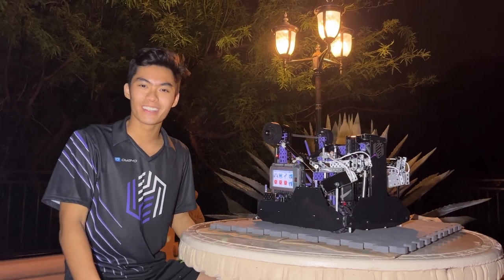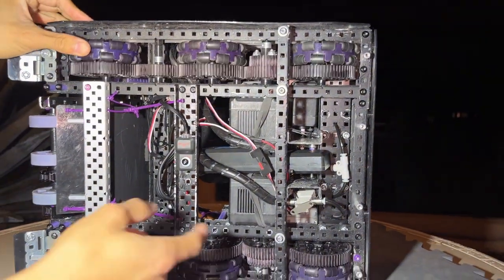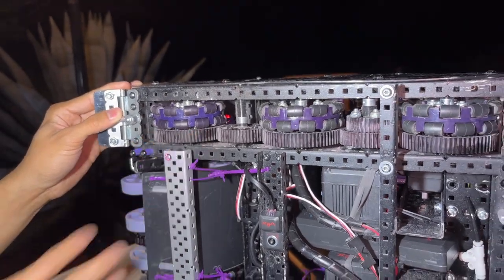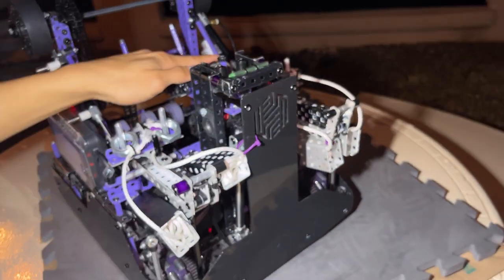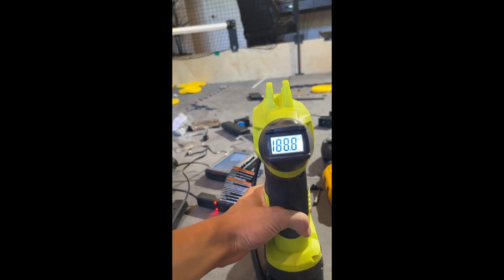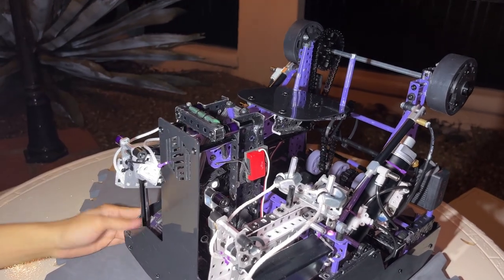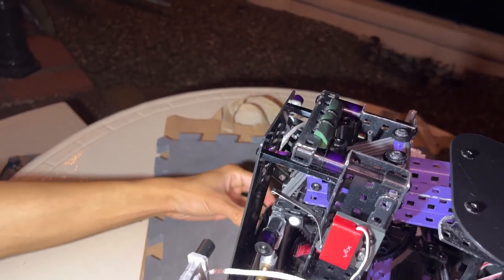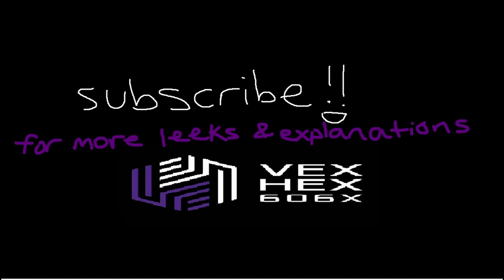606X Spin Up | Drivetrain + Catapult Explanation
We want to thank everyone in the VEX community for supporting us and helping our channel grow. We couldn't have done it without you guys.

The pneumatic boosting on our catapult is by far the most unique part of our robot, and we learned of + prototyped this idea pretty early on in the season, thanks to SCA.